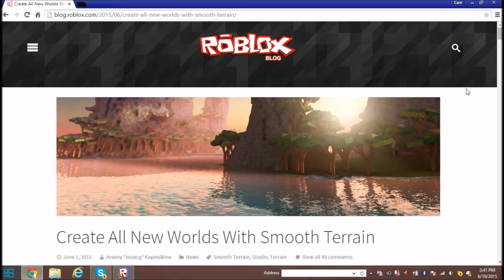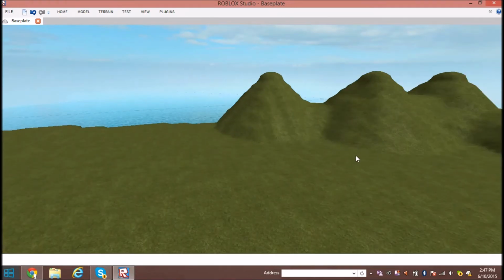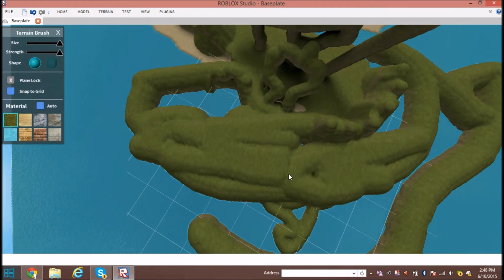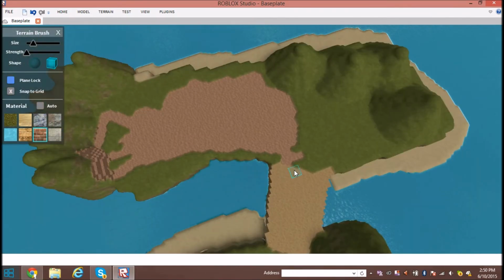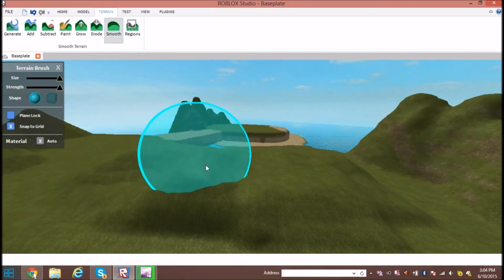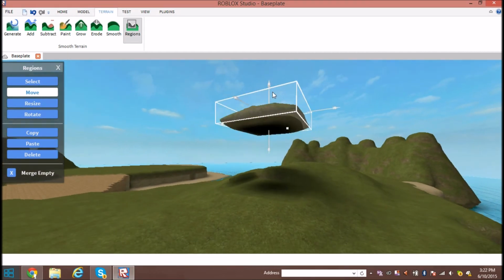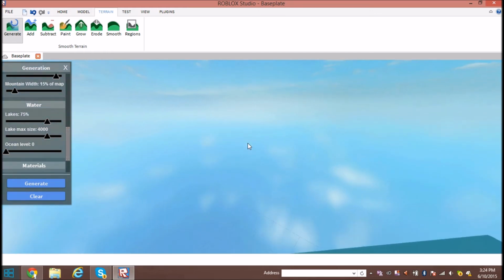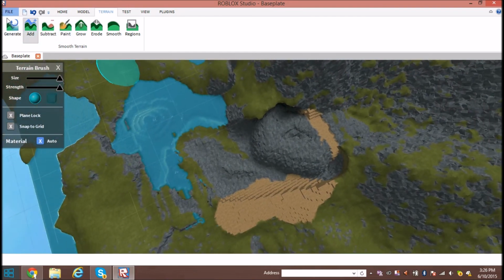ROBLOX Smooth Terrain Tutorial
Re-uploaded due to some audio difficulty.
See that little button with that thumbs up icon?  Klik dat rite nao.
Recently, ROBLOX released their new feature:  smooth terrain.  It is a massive breakthrough in the ROBLOX development ecosystem, and will help people get really far in creating realistic, natural, more high-quality, and overall better looking maps.  In this video, I'll be showing you how to use the Smooth Terrain tools (Generate, Smooth, Region, Add, Paint, Substract, Grow, Erode).

▅ ▆ ▇ █ CREDITS█  ▇▆ ▅

➟ Created by - iCamL RBLX

➟ Programs Used - Voice Memos, Microsoft Expression Encoder 4, Microsoft Expression Encoder 4 Screen Capture, Windows Live Movie Maker, ROBLOX Studio

- Hi There (Diddy Kong Racing Remix)